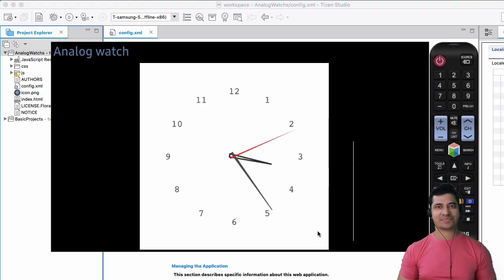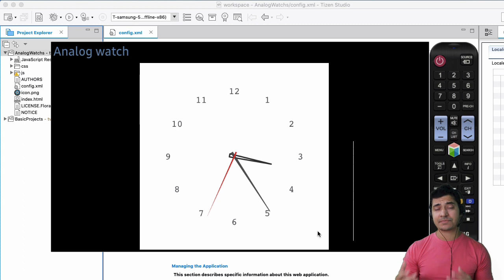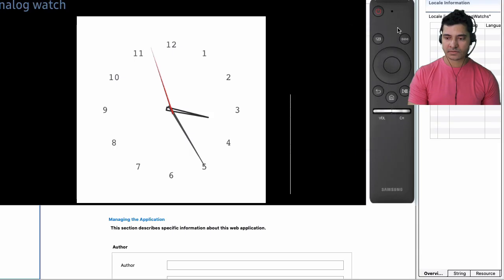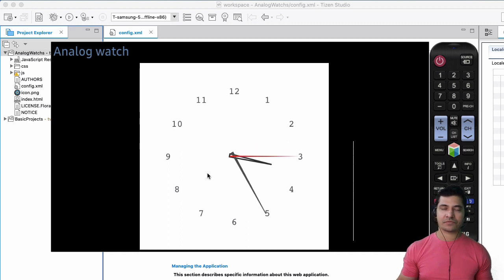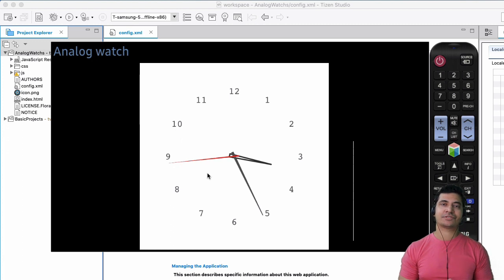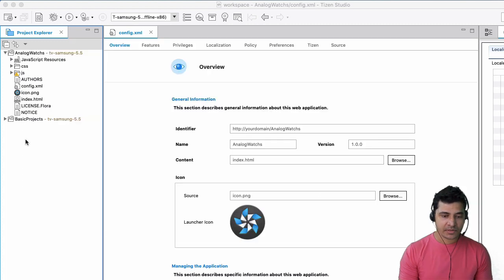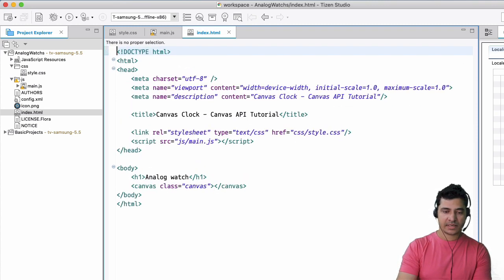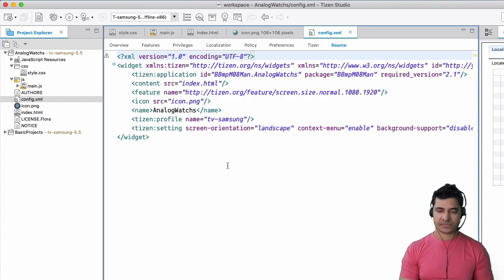#1 Tizen TV App Development | Smart Tv app development | samsung smart tv app development tutorial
Social Links